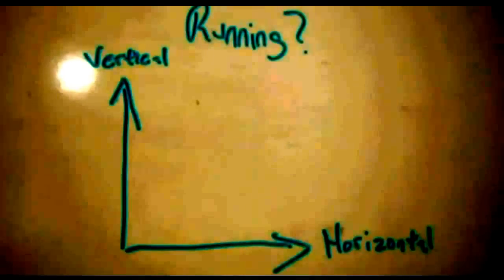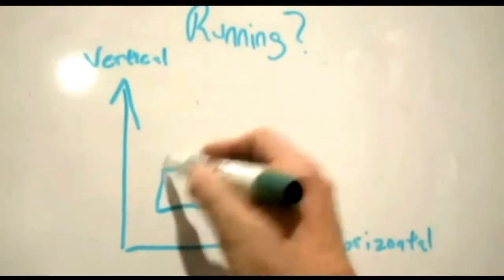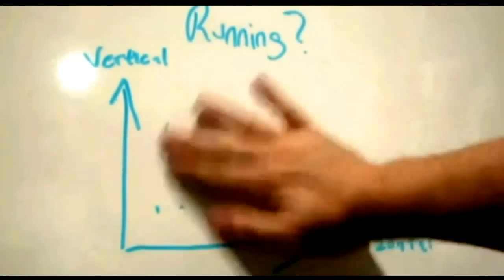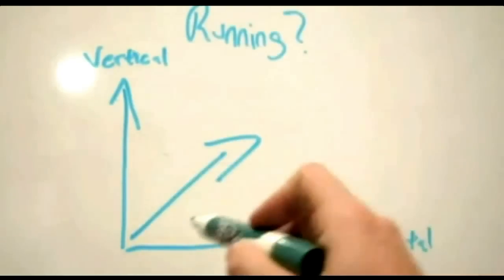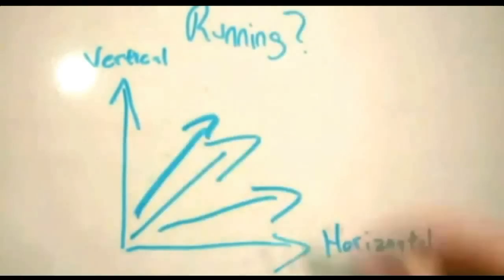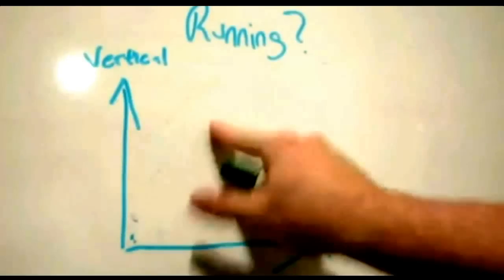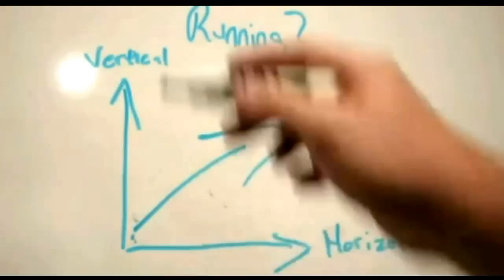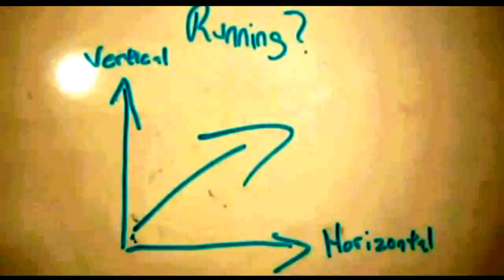Sprint Training - Vertical or Horizontal Force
Which is better for sprint speed.. Vertical or horizontal force